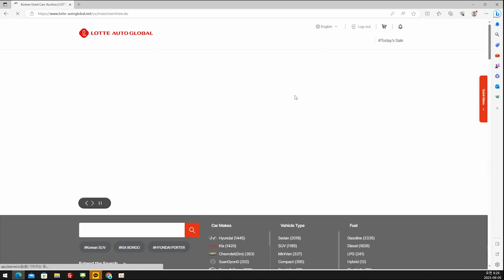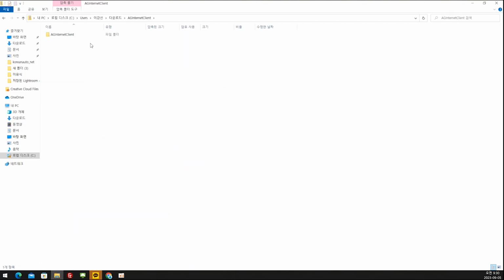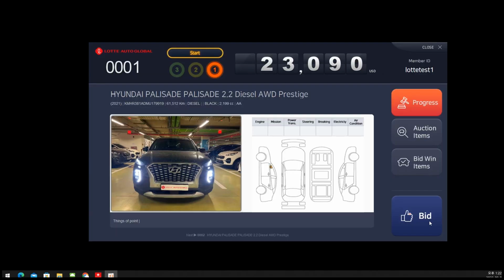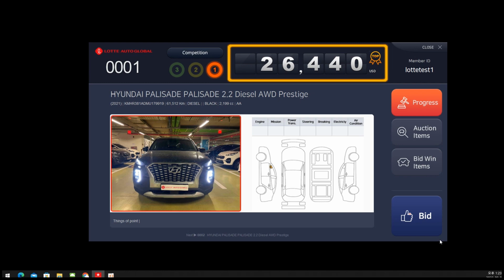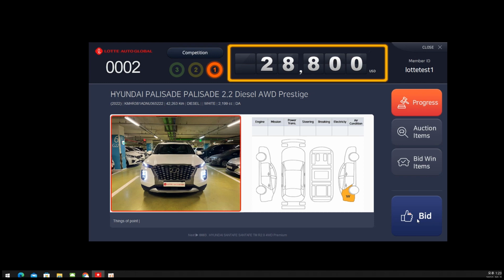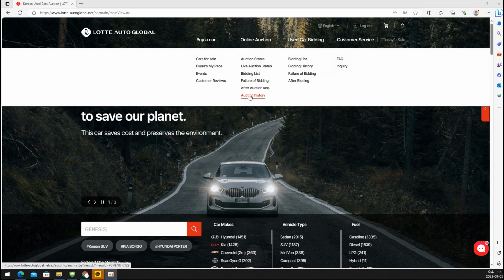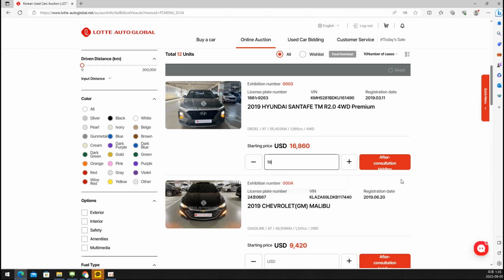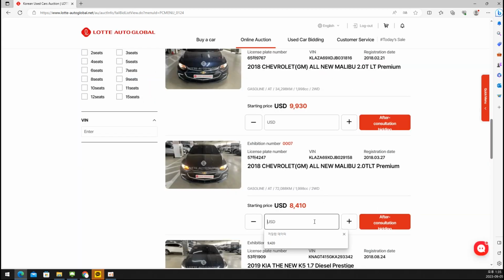LOTTE AUTO GLOBAL Tutorials - Live Auction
Hello, everyone! I'm Lotte Auto Global. Today, I want to provide a brief guide on online used car auctions for international buyers. Let's get started.

What is a used car auction?
A used car auction is a vehicle sales method conducted through the internet. Sellers list their cars, and buyers participate by bidding on the vehicles. The highest bidder ultimately becomes the owner of the car.

Advantages of online used car auctions
 -. Wide selection: With vehicles listed from around the world, you have a diverse range of options.
 -. Affordable prices: Since there are no intermediaries or dealers involved, prices tend to be more    affordable.
-. Convenience: You can participate in auctions from anywhere with an internet connection, without time or location constraints.

✅ Talk to our staff : lotteautoglobal.channel.io